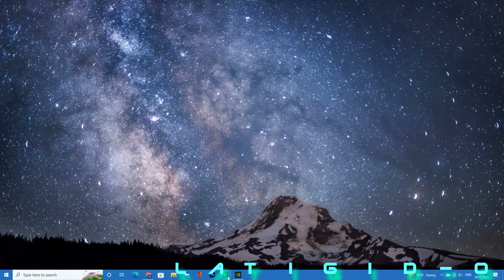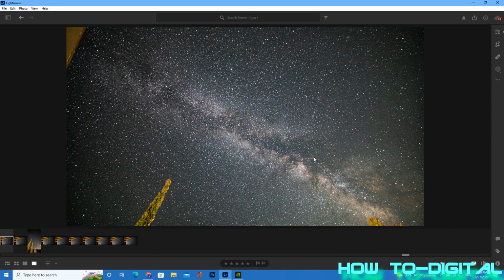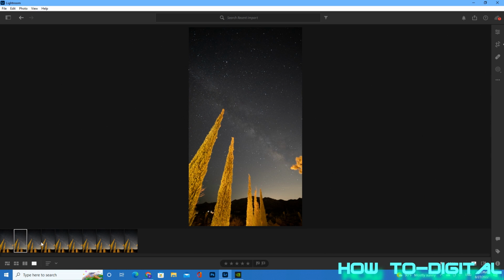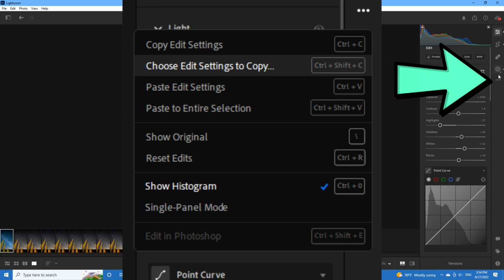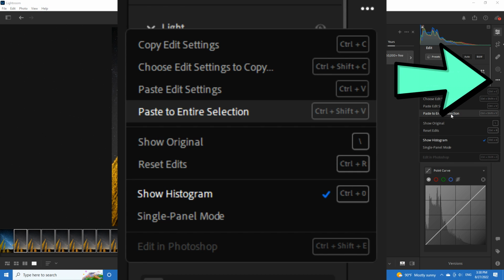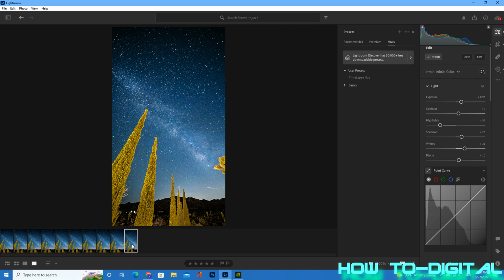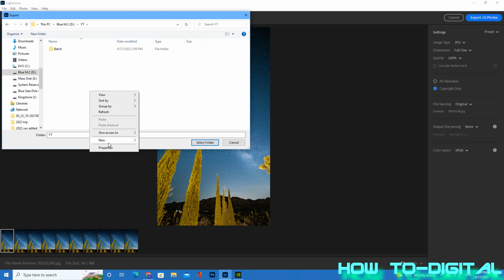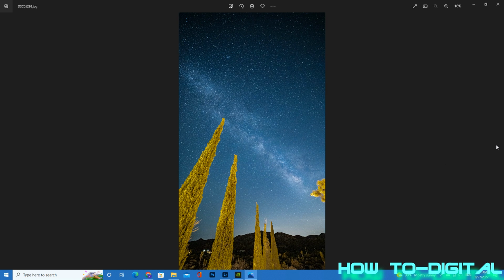How To Mass Edit In Adobe Lightroom 2023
How To Mass or Batch Edit In Adobe Lightroom 2023